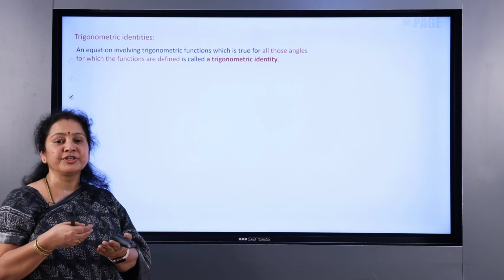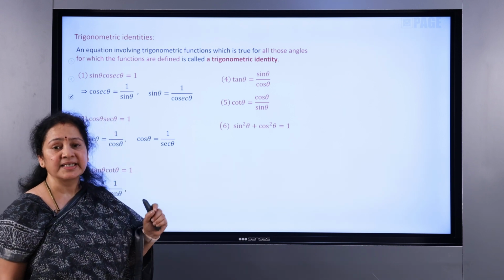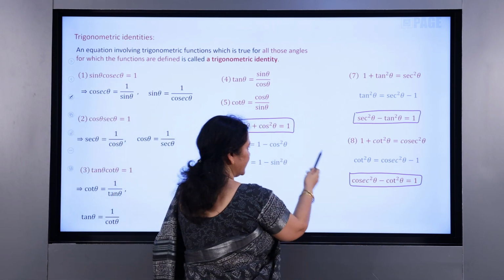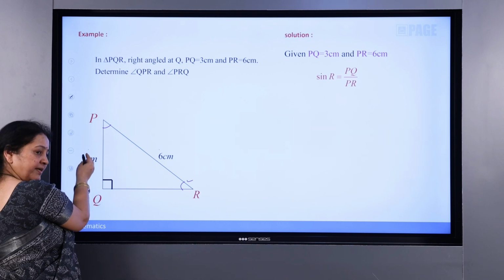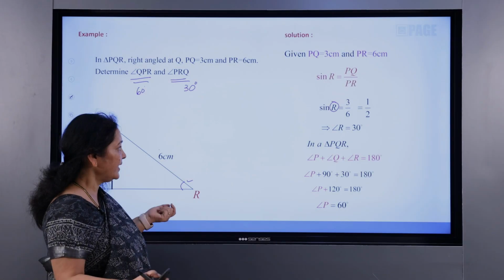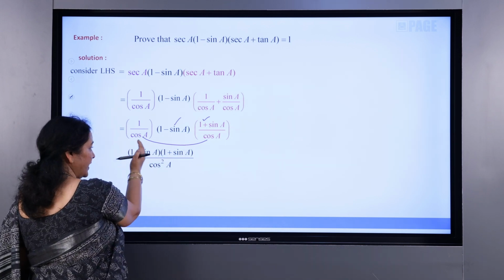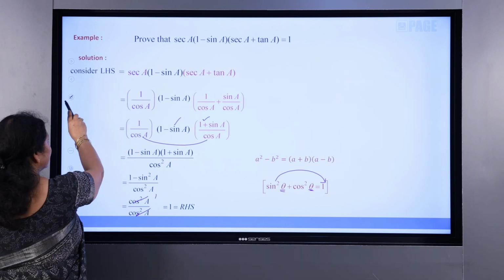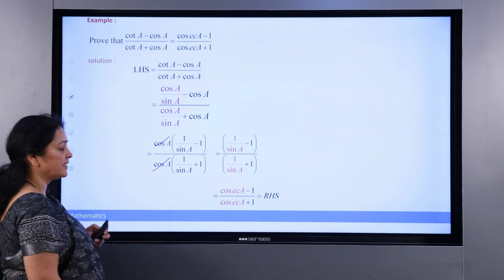Maths-Trigonometric Identities Examples